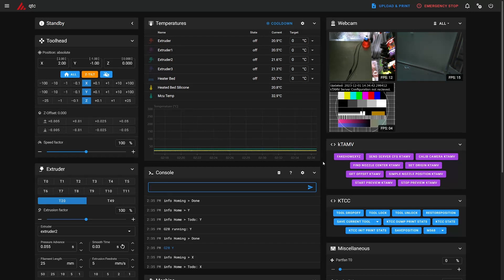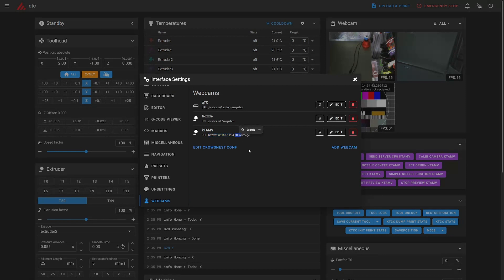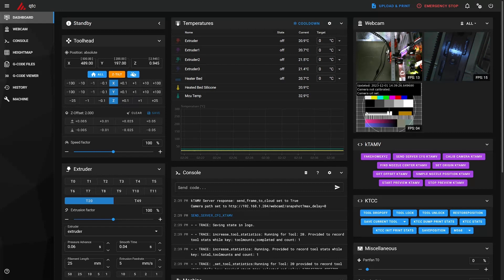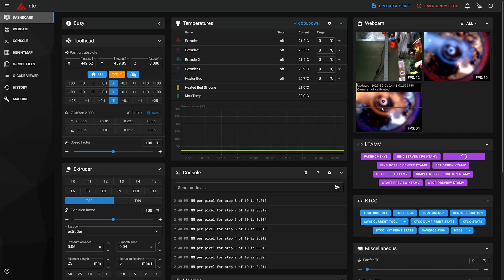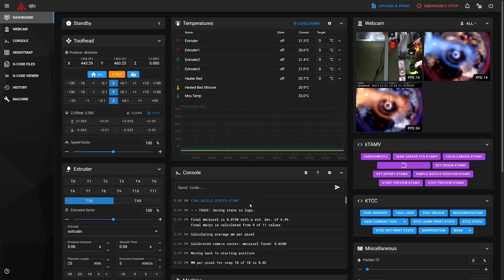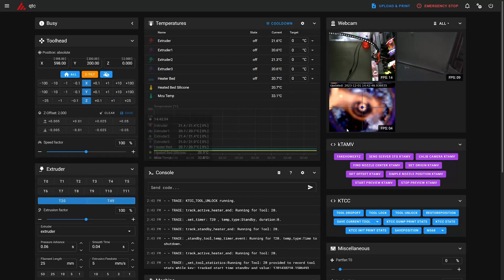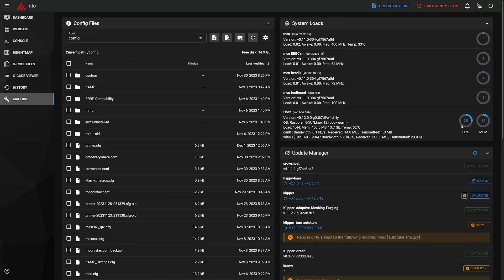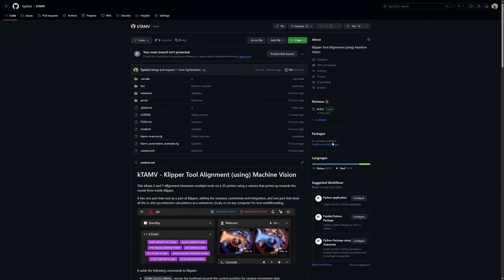Klipper Tool Alignment using Machine Vision demonstration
kTAMV is used for aligning tools in X and Y using a camera. It works on any toolchanger and IDEX machine running Klipper.

(Yes, you can hear one of my little helpers in the background)